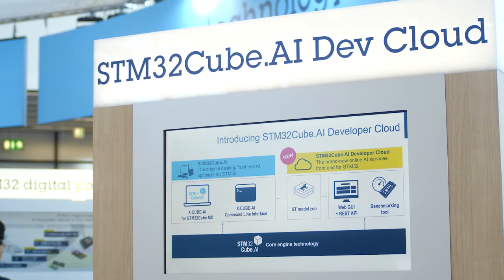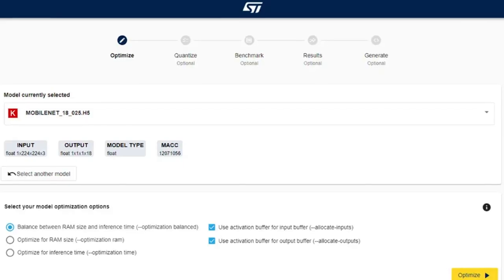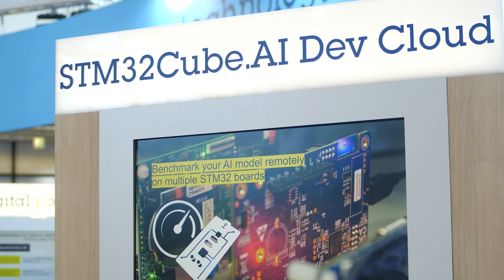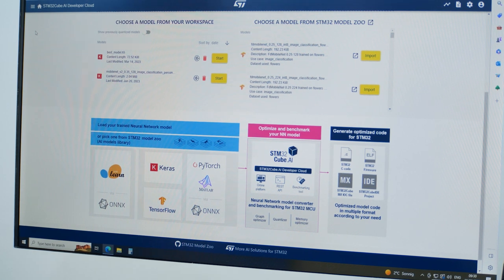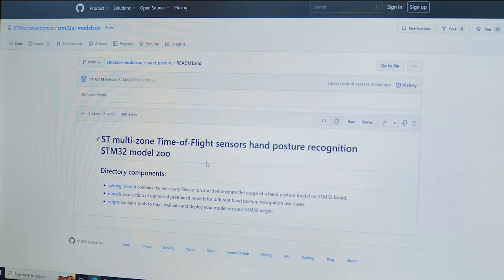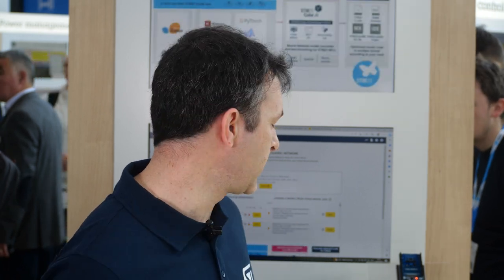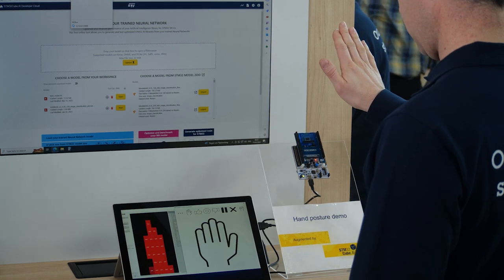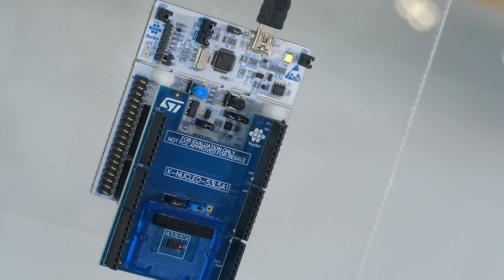ST @EW2023: STM32Cube.AI Developer Cloud - Model Zoo hand gesture recognition demo